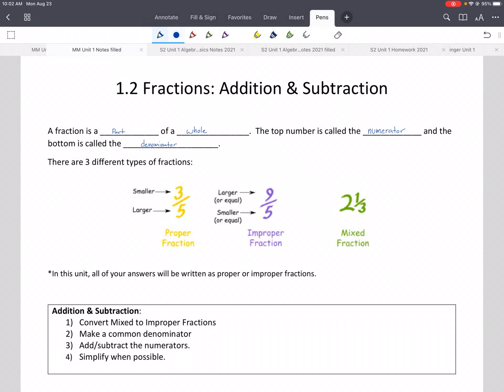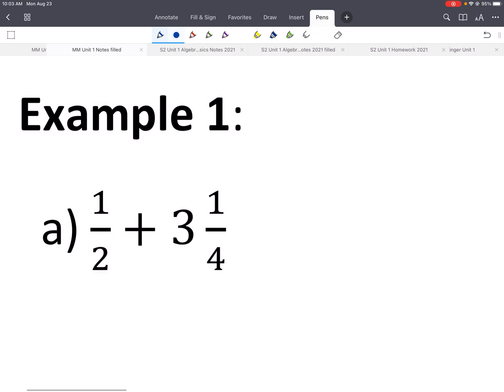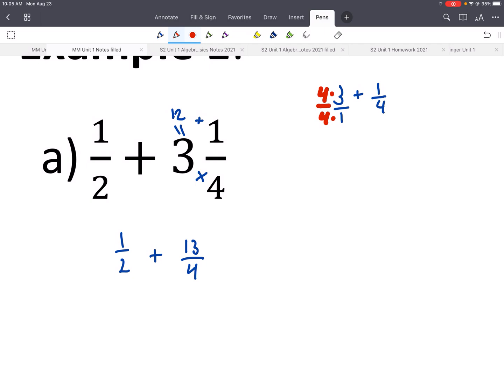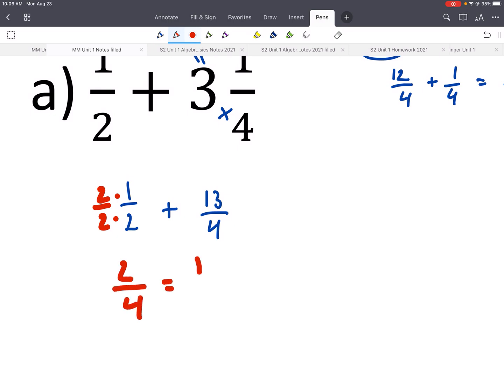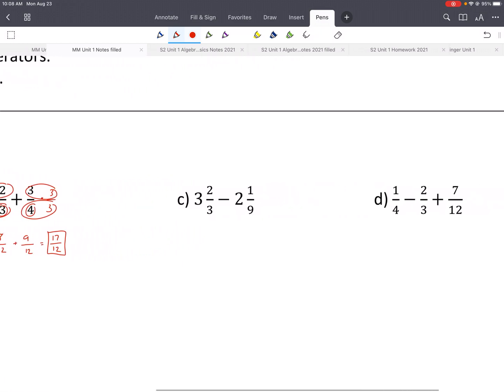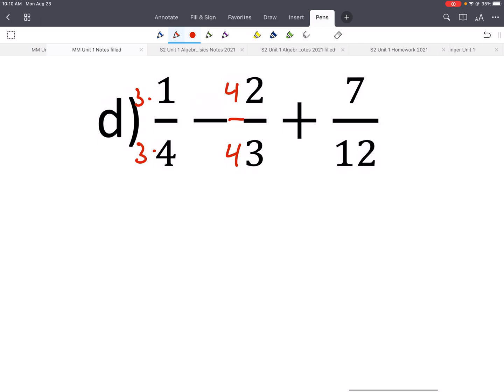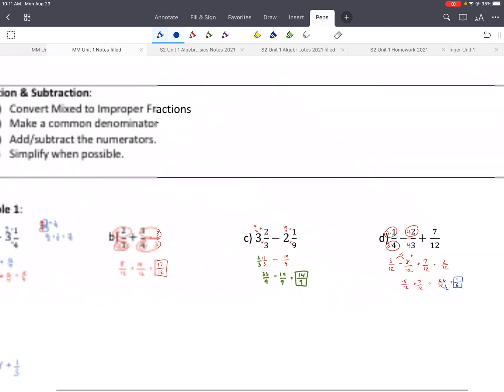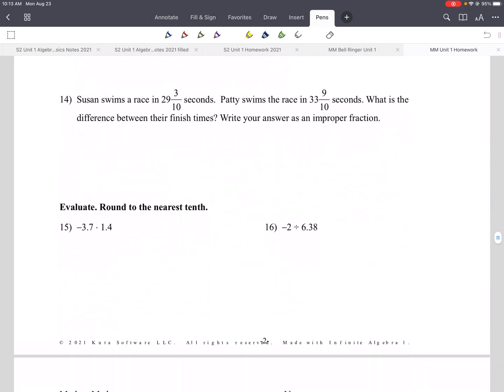MM 1.2 Fractions: Addition and Subtraction